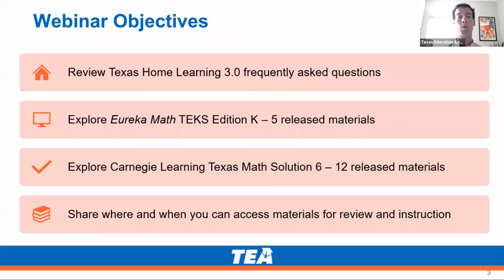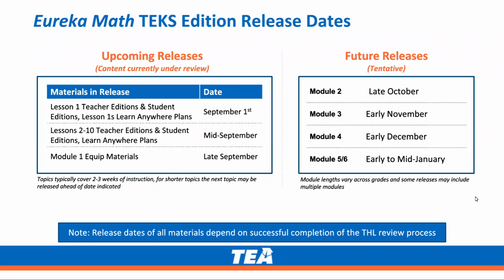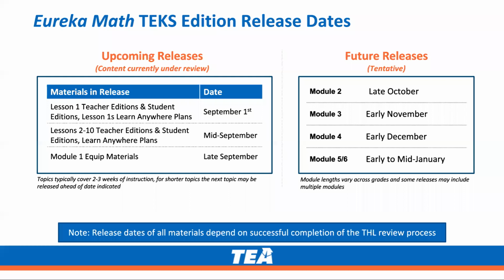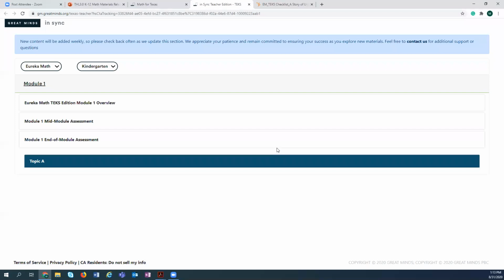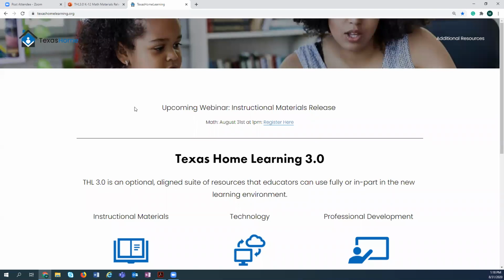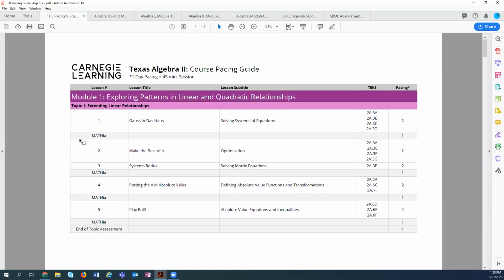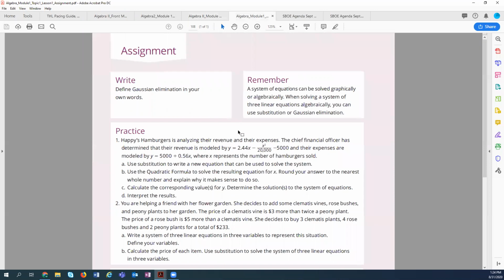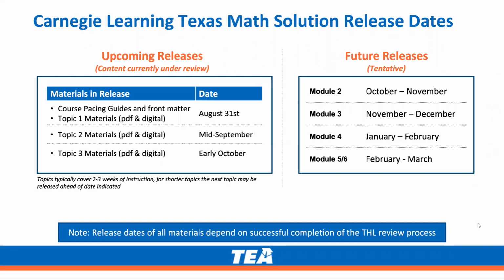THL3 0 IM Release K 12 Math